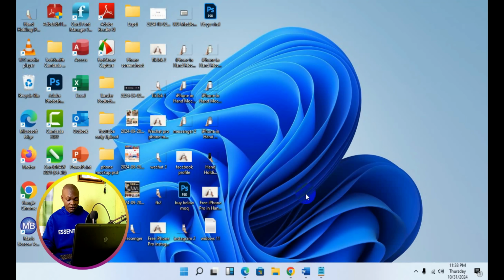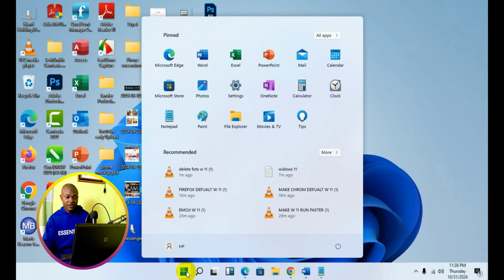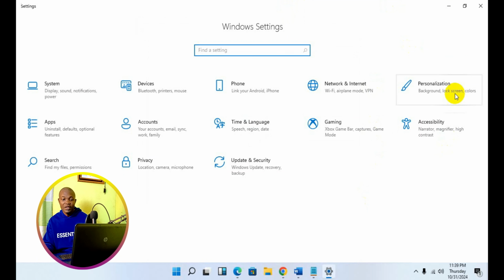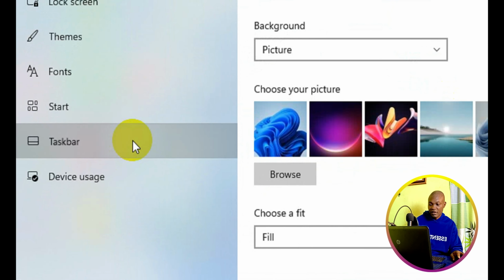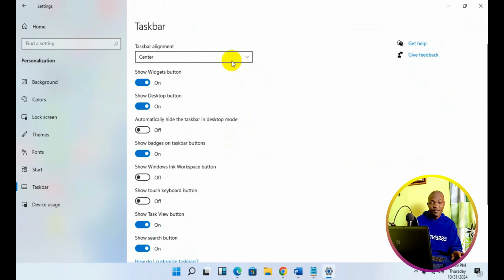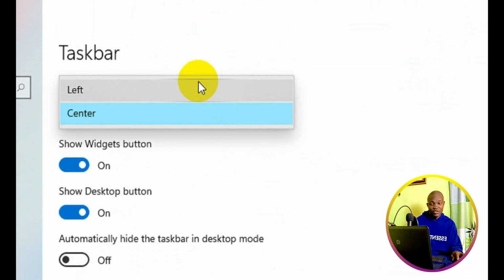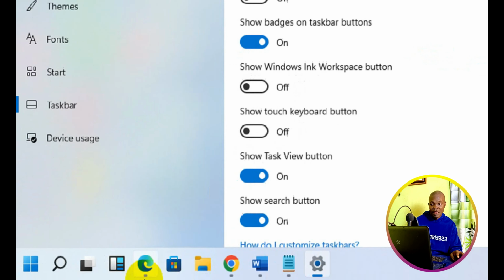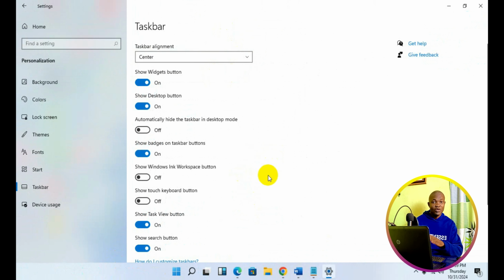How to Change your windows 11 Taskbar position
Hello, Windows 11 users! 🖥️ In this tutorial, we’ll guide you through the simple steps to change the position of your taskbar on Windows 11. Customizing the taskbar location can help you improve your workflow and personalize your desktop. Let’s dive into the details!

What you'll learn in this video:
1. Accessing Taskbar Settings - How to open and navigate the taskbar settings on Windows 11.
2. Changing Taskbar Position - Step-by-step instructions to move the taskbar to different positions (top, bottom, left, right).
3. Customizing Taskbar Appearance - Tips for further customizing your taskbar’s appearance and functionality.
4. Restoring Default Settings - How to revert to the default taskbar position if needed.
5. Troubleshooting Common Issues - Solutions for common problems you might encounter while changing the taskbar position.

Why change the taskbar position?
Customizing the taskbar position can enhance your productivity by aligning your workspace with your preferences. It also allows you to make the most of your screen space, depending on how you use your device.

This guide is perfect for all Windows 11 users who want to personalize their desktop layout. Whether you're a student, professional, or casual user, these steps will help you make the most of your Windows 11 experience.

Let’s get started and customize your taskbar position on Windows 11! 🚀